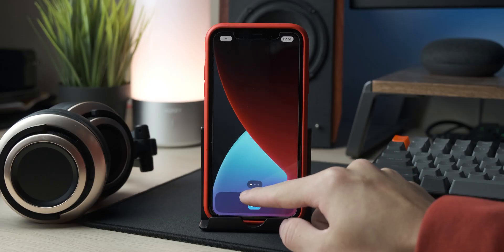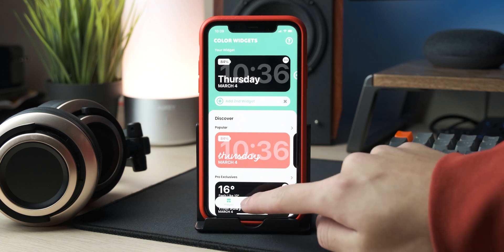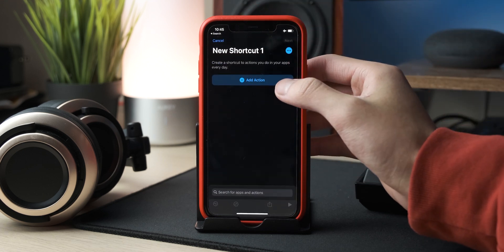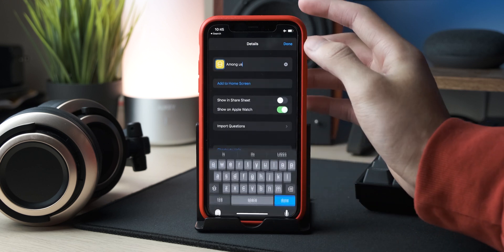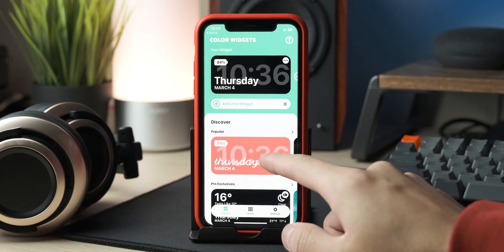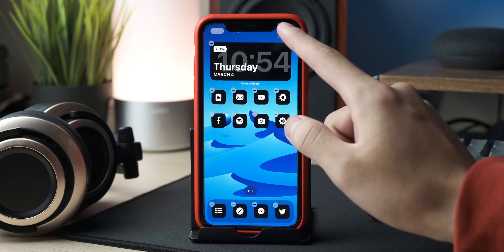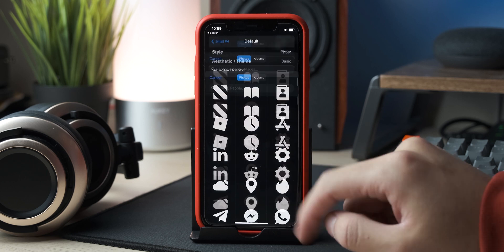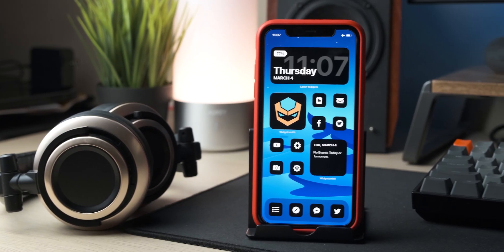iOS Homescreen Setup Tutorial - Dark and Minimal Edition!!! (100% free)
Creating your own iOS homescreen setup is a lot easier than you think! In this video, we'll show you how to make an awesome dark and minimal homescreen setup for free! We hope you can learn from this tutorial and use it for your own unique setups!

US (Renewed)
Canada (Renewed)

Timestamps:
0:00 - Intro
0:23 - Wallpaper
0:50 - Icon Pack
1:14 - Custom Icons
2:14 - Subscribe!!! It's free too! :)
2:20 - Time Widget
3:04 - Picture/Calendar Widget
4:04 - YAY! You're done!
4:30 - Outro